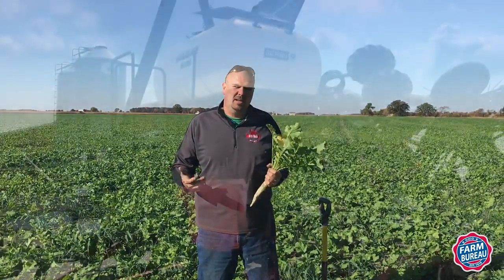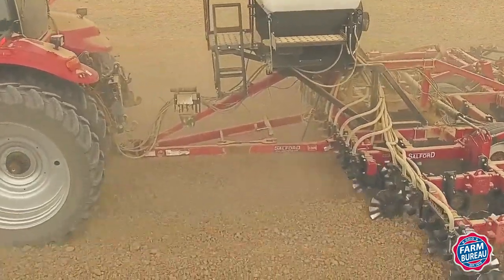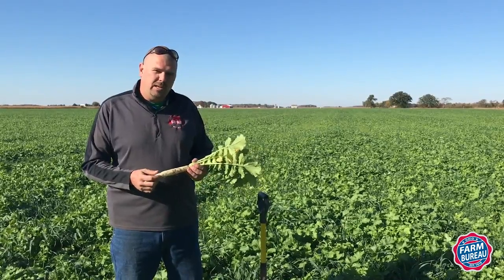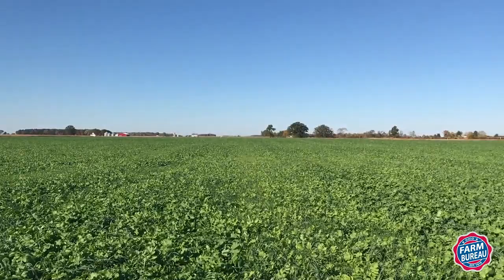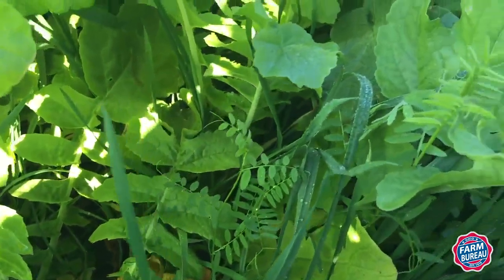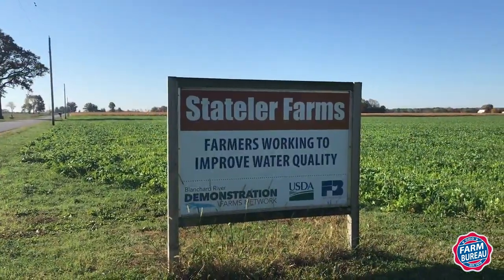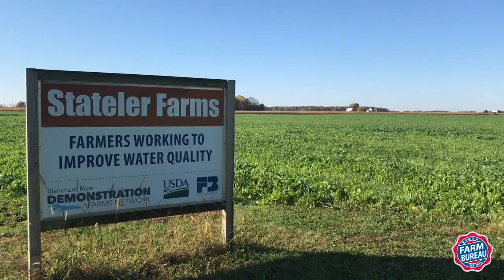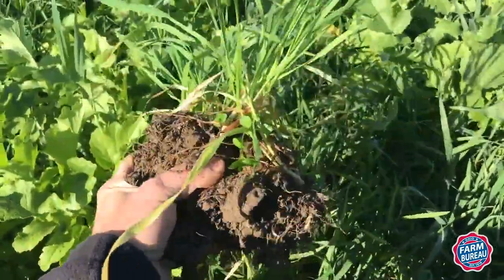Cover Crop Progress | Ohio Demo Farms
Join one of our Demo Farms, Stateler Family Farms, as they check in on their 6 week cover crop mix growth.